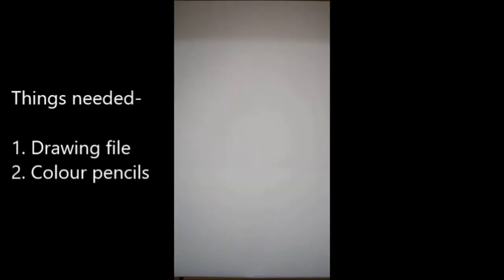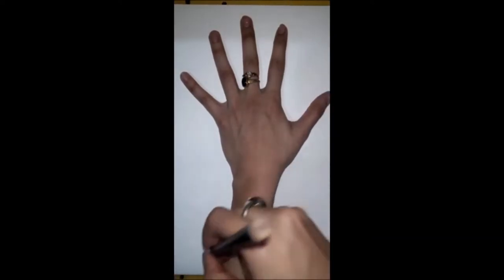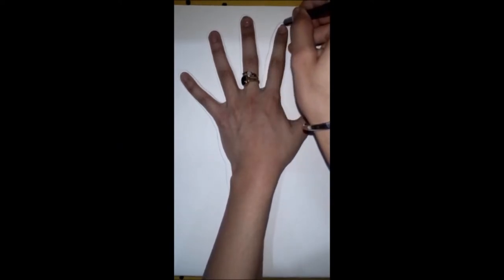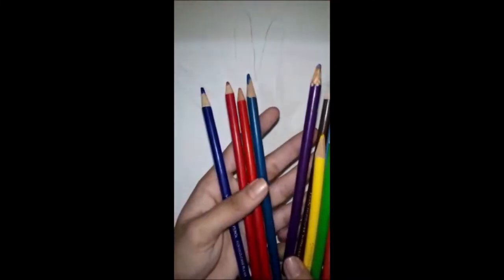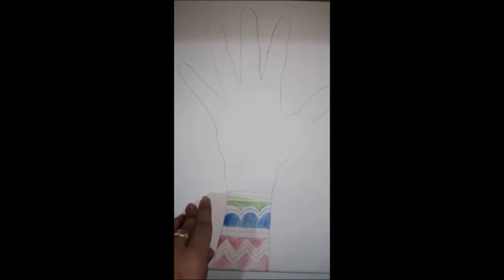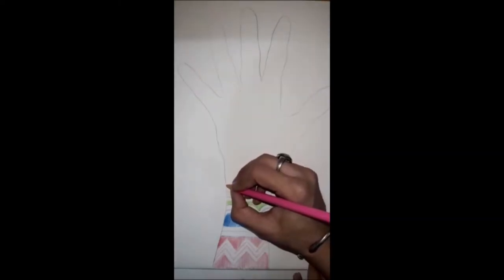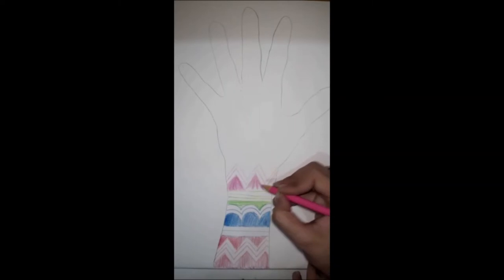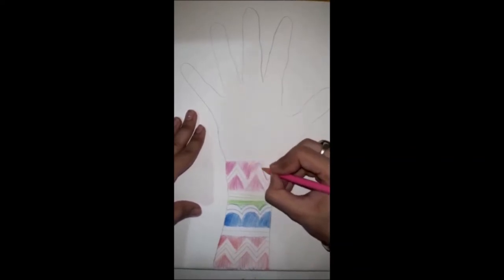Hand tracing and designing with Anamta Ma'am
Enjoy making patterns. Be creative.